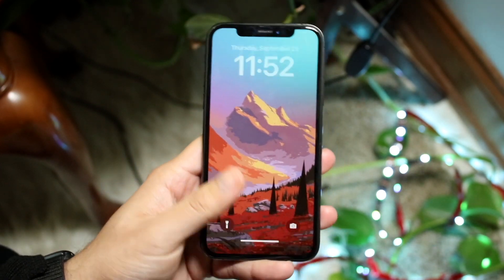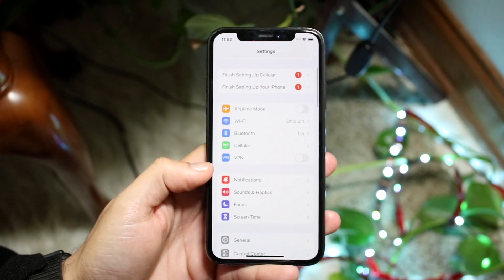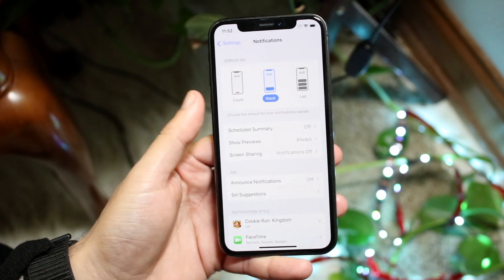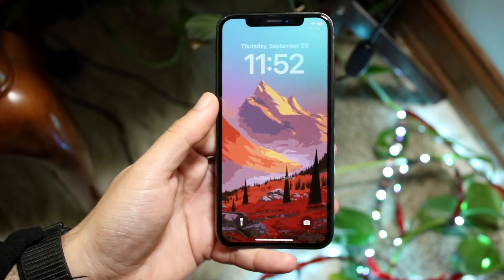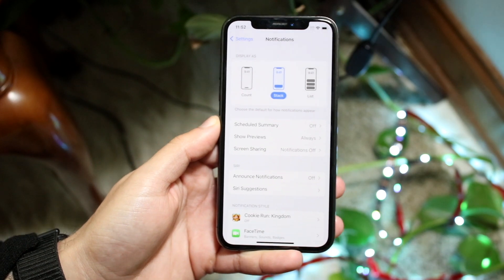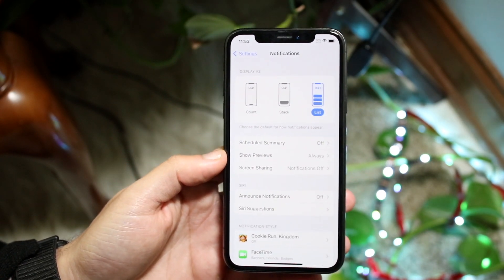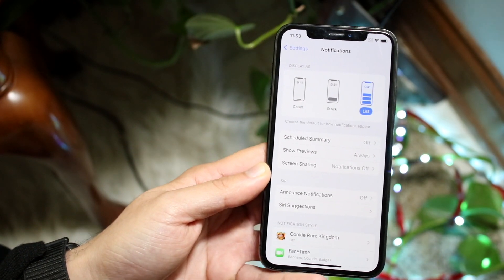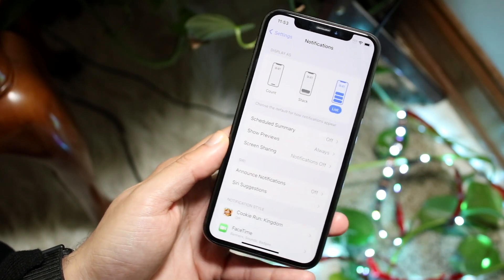How To Move Notifications Up On iPhone Lockscreen!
Here is exactly How To Move Notifications Up On iPhone Lockscreen!